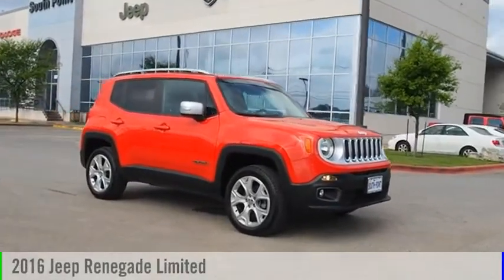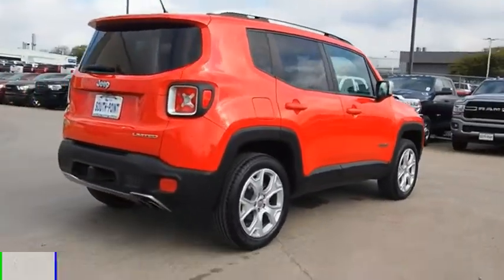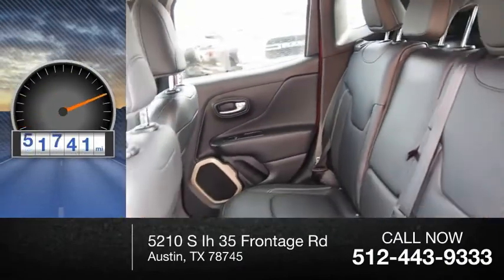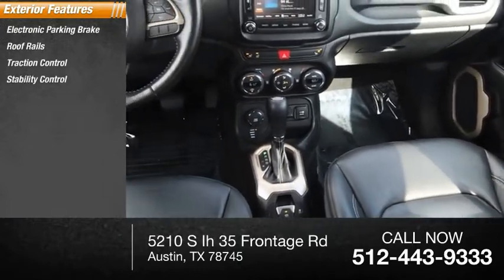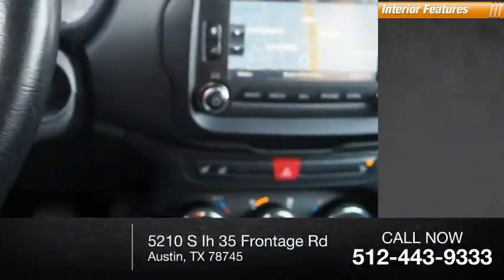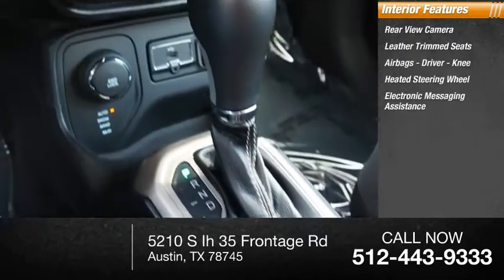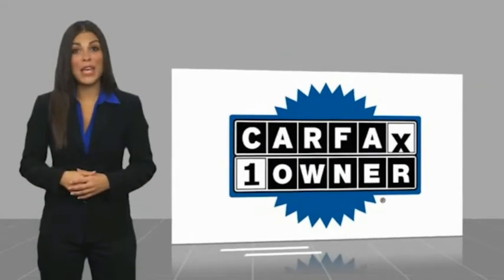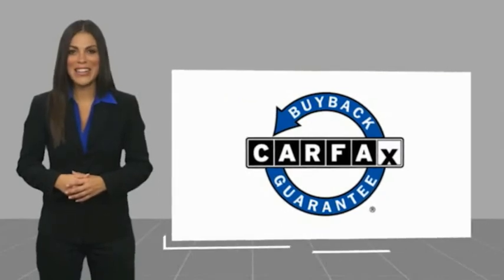2016 Jeep Renegade Austin TX D04599U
2016 Jeep Renegade Limited

5210 S Ih 35 Frontage Rd